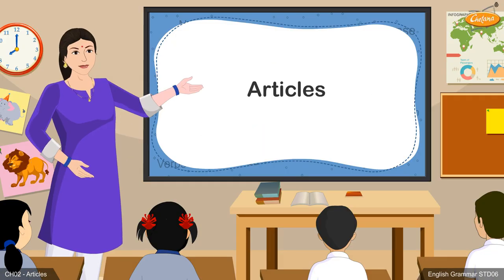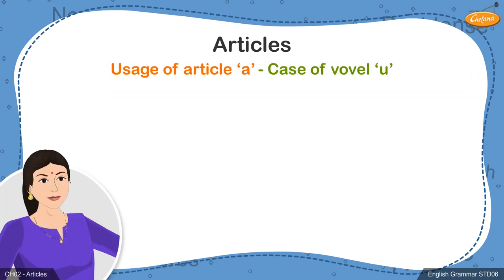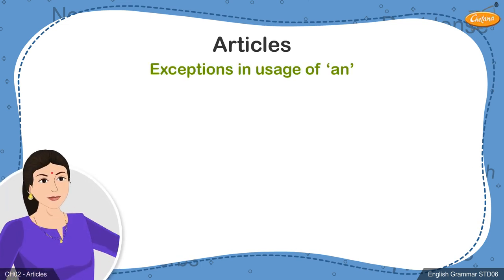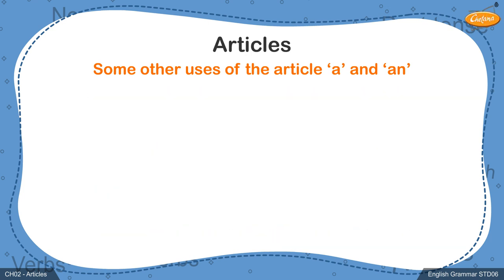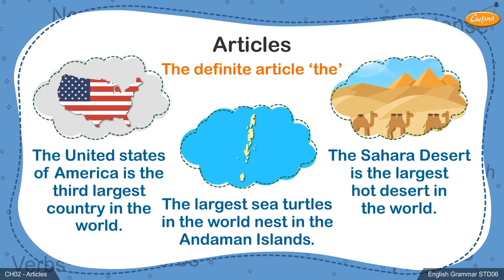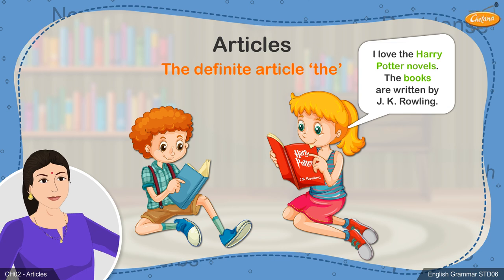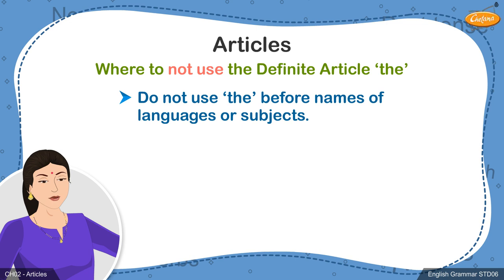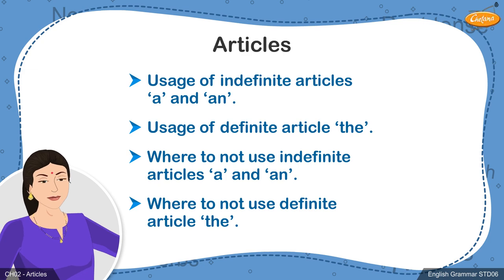Grade 6 - English - Articles